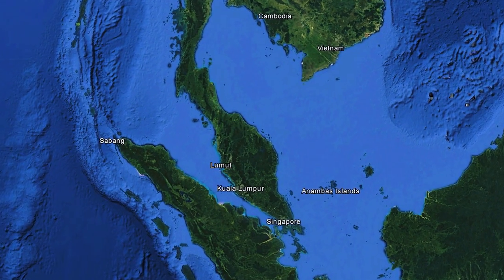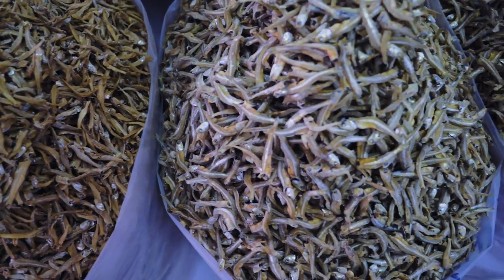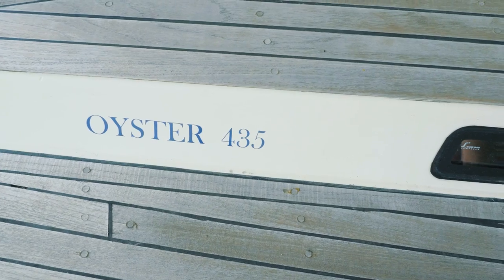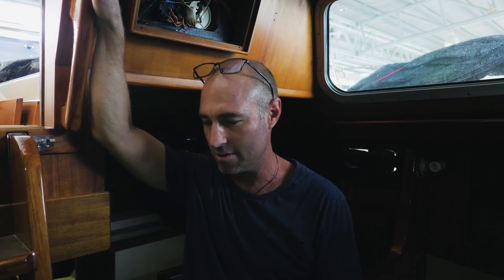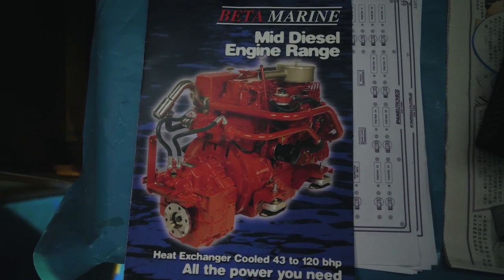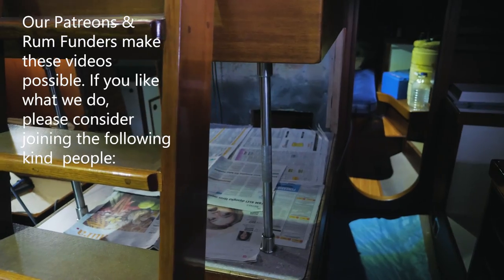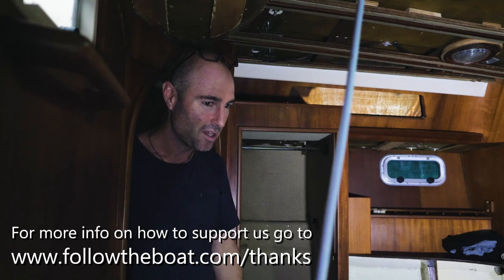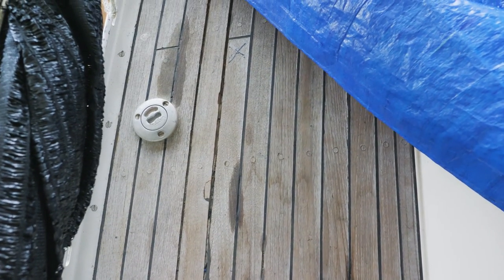COMPLETE BOAT REFIT REVISITED! Ep 70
Not content with spending 13 months in a boat yard doing a complete refit on our Oyster 435, we thought we'd spend some time with another couple doing exactly the same thing on exactly the same boat! Meet Ben and Belle of SY Samira, who are based in Lumut/Pangkor Marina, in Malaysia. They're doing all their own work, from carpentry to installation of new engine and electrics. After a year and a half they're still smiling!

We also take you around the pretty town of Lumut with some drone footage of the surrounding area.

If you like our videos then please do consider becoming a supporter, it really helps us. for all the details.

Liz, Jamie and Millie-the-cat

OR SAY THANKS THROUGH THE RUM FUND!

🛳️ MMSI/AIS
using our MMSI number: 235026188

GEAR USED IN OUR EPISODES

📷 NEW CAMERA (Ep 68 onwards)
Panasonic GH5

📷 OLD VIDEO CAMERA (Ep 1 - 67)
Olympus OMD EM-5 Mk2

📸 MAIN VIDEO CAMERA LENS
Olympus Zuiko 12mm prime

🚁 4K DRONE
DJi Mavic

🎥 LIZ'S 4K CAMCORDER
Sony AX53

🎤 MAIN EXTERNAL CAMERA MIC
Rode VideoMic Pro

🎤 LIZ'S CAMERA EXTERNAL COMPACT MIC
Rode Video Micro Compact

🎙️ MAIN EXTERNAL FIELD MIC
Roland R-05

🎙️ SECONDARY EXTERNAL FIELD MIC
Zoom H1

🌊 WATERPROOF CAMERA
Olympus Tough TG5

🏂 MAIN 4K SPORTS CAMERA
GoPro Hero 4 Black

🏂 SECONDARY 4K SPORTS CAMERA
SJCAM 5000X

👩‍💻 EDITING SOFTWARE
Adobe Premiere Pro CC

🎵 MUSIC

The musicians in our episodes put out their stuff for free (like we do!) so please consider supporting them in any way you can.

00:00 'Too Much' - Vanilla